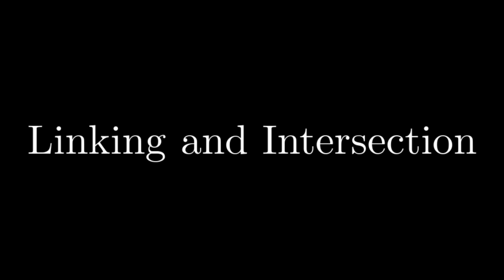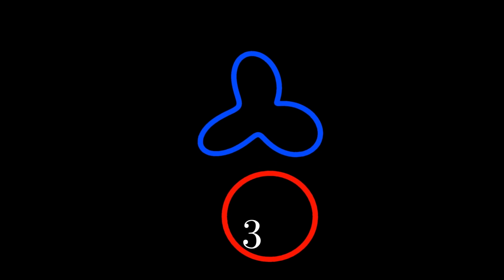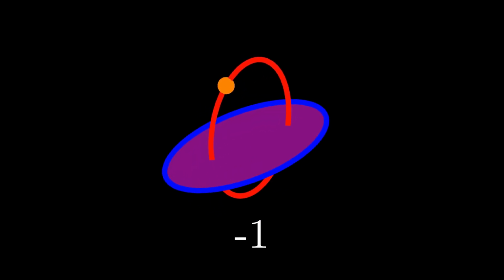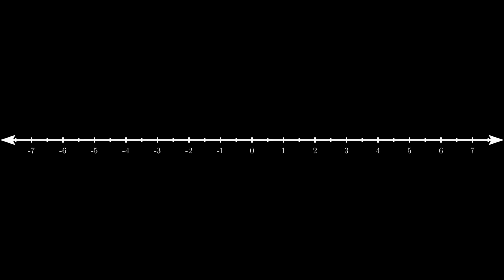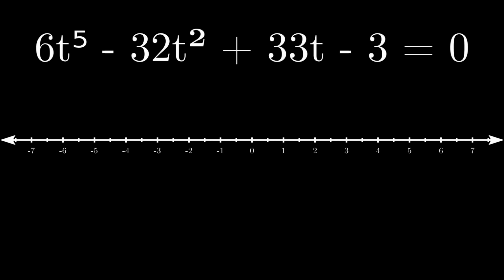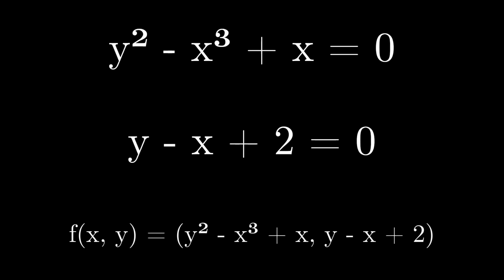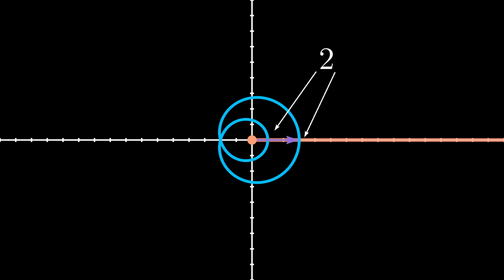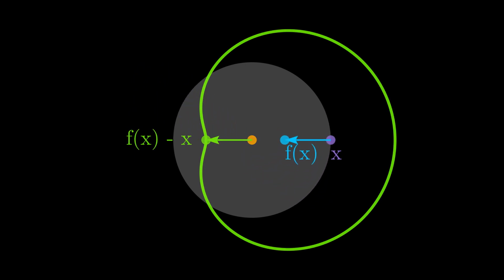Linking and Intersection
Using topology to solve equations.